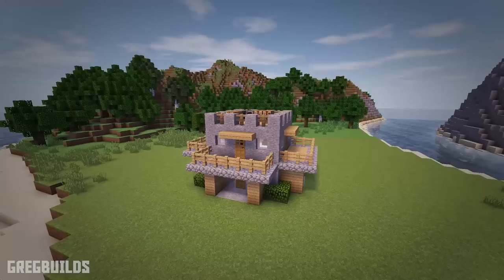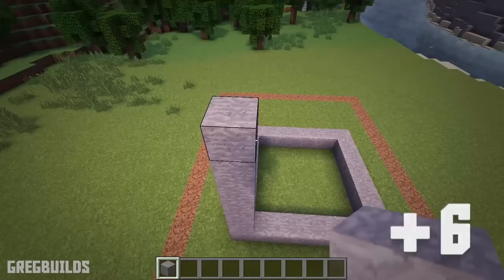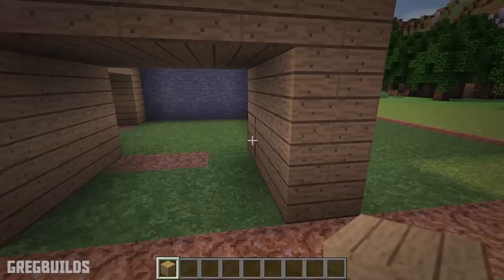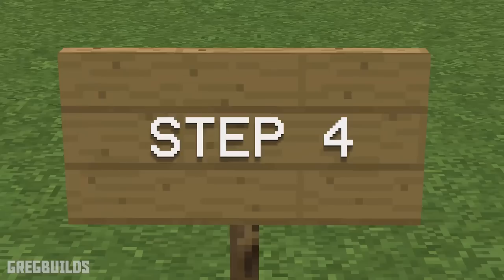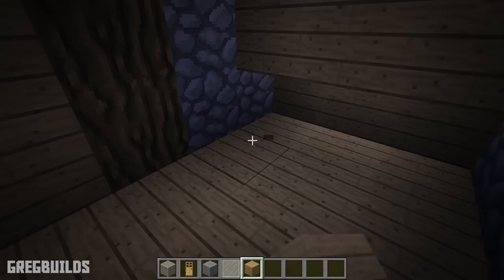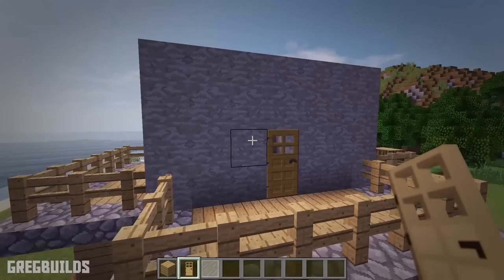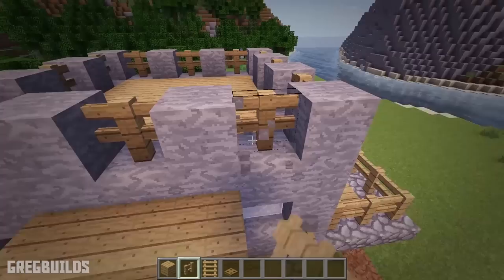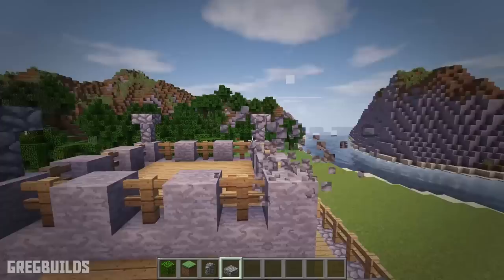Minecraft: How To Build a Castle House!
Hey guys on today's episode we are going to build a castle styled house. this house is great for survival minecraft and i can not wait to show you how to build this house! Happy Building!